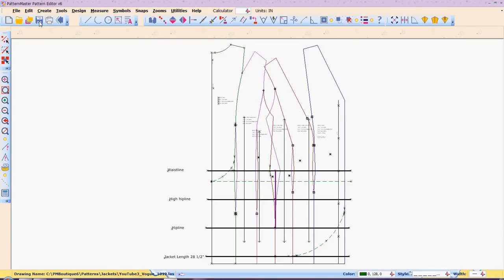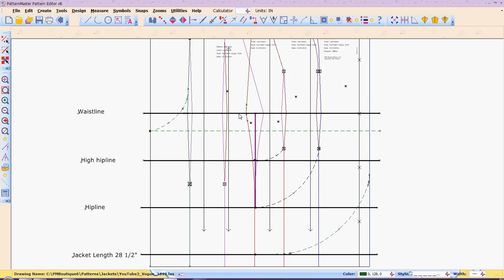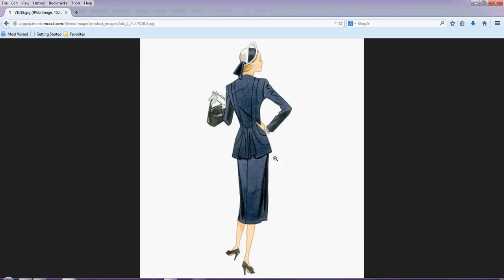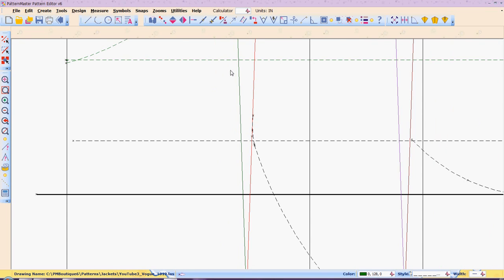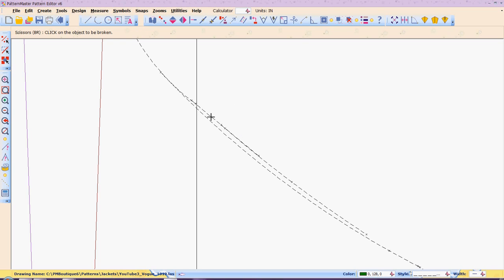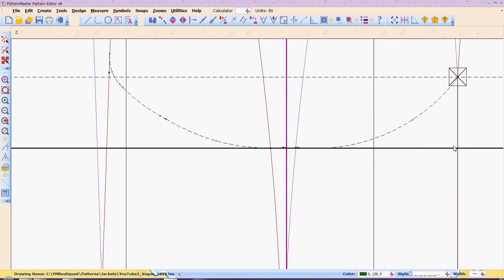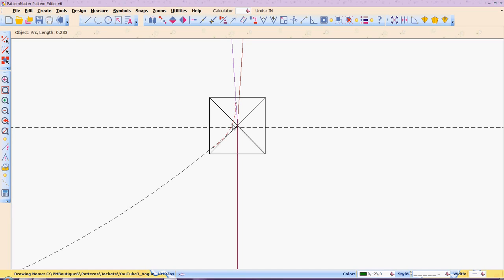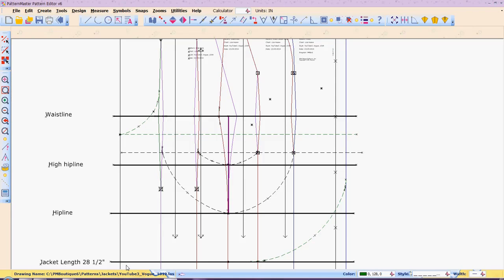Creating and restyling a jacket using PatternMaster Boutique 6 Part 4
In this segment we start drawing in the arcs on the jacket. Referring back to the illustration and image of a sewn jacket, we determine the curvature of the arcs.